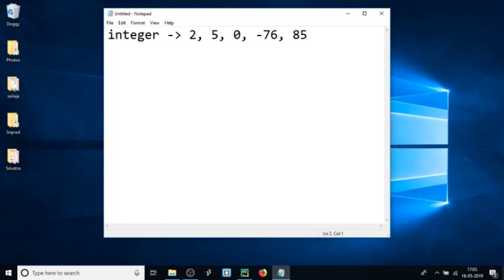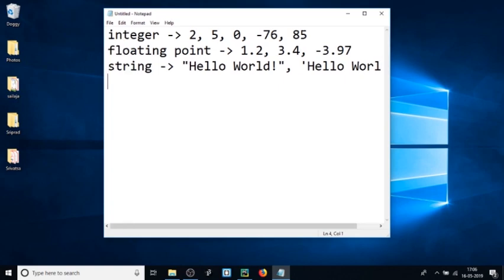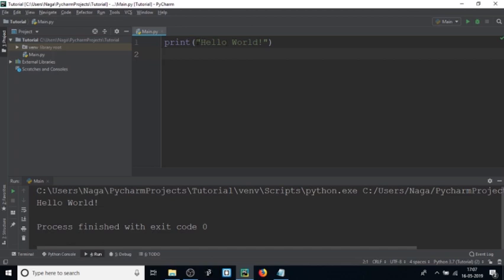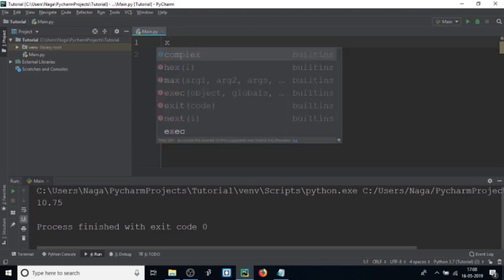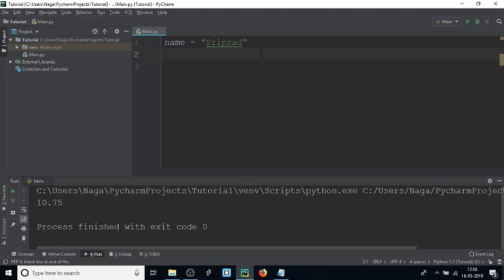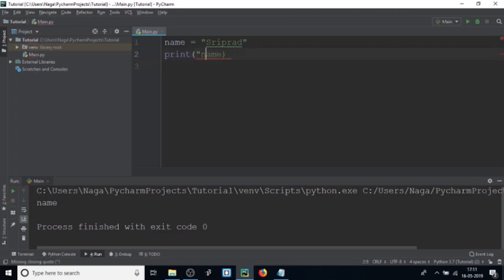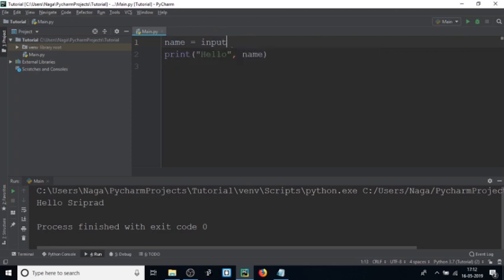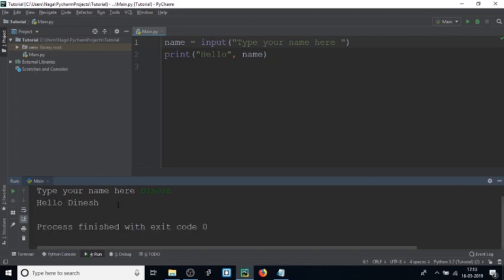Python for Beginners #2 - Variables and Datatypes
This video is all about variables and datatypes.
If you have any doubts, ask in the comment section.